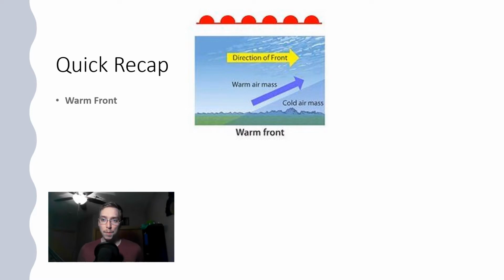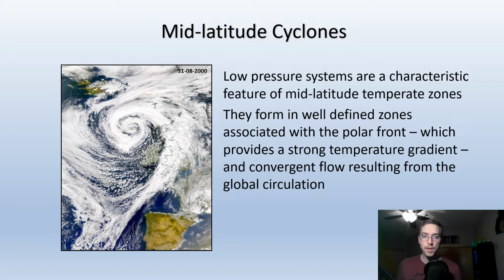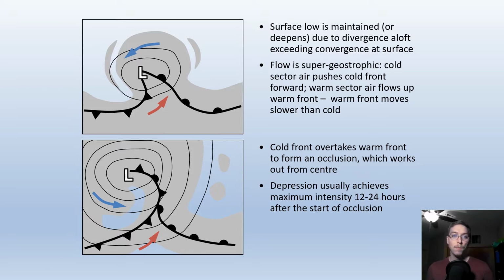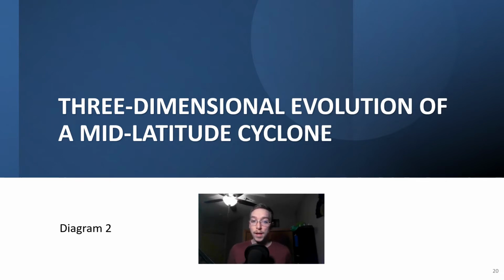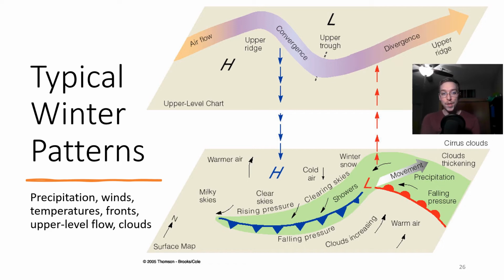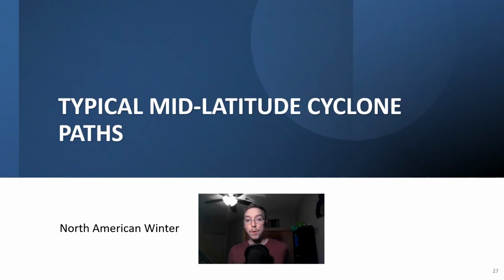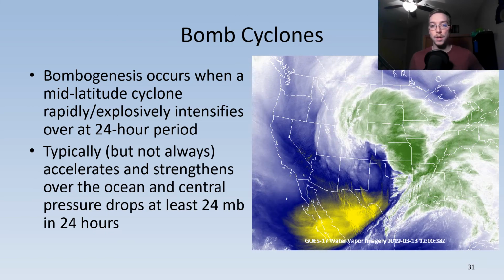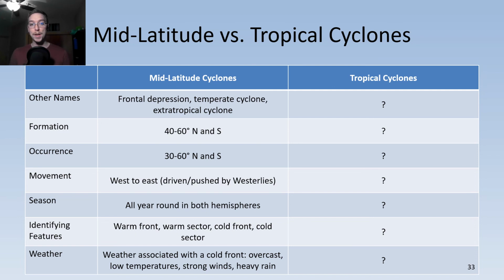GEOG 340 - Mid-Latitude Cyclones (Lecture 27)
This video was recorded for the University of Wisconsin-Eau Claire Fall 2022 GEOG 340 - Climatology course. In this video, Dr. Zach Hilgendorf discusses the how mid-latitude cyclones forms and what drives their development.